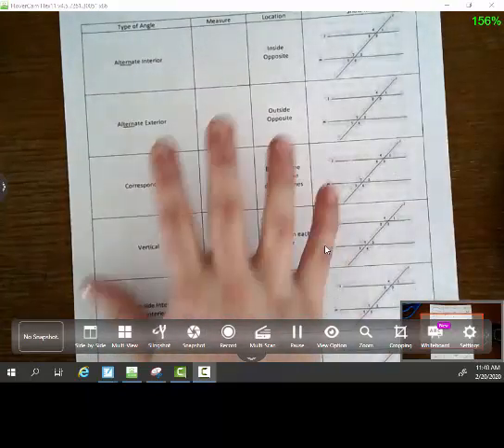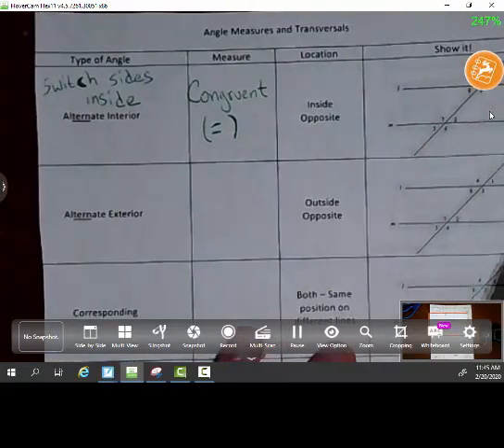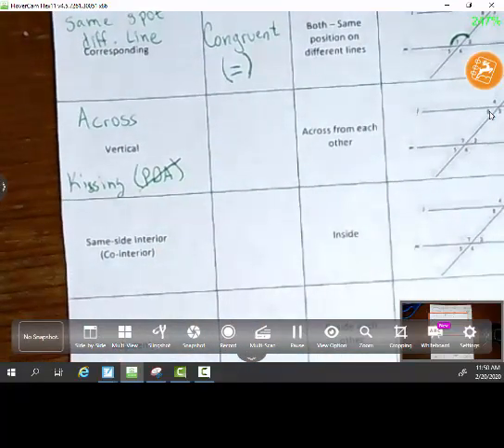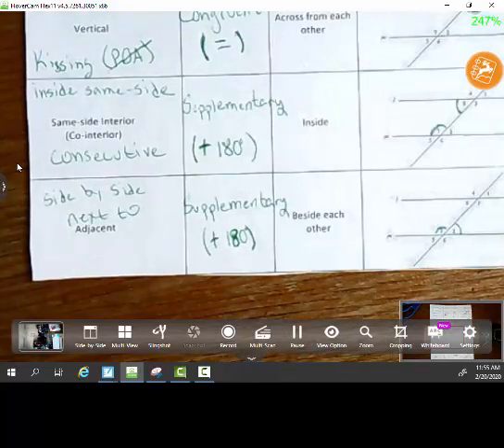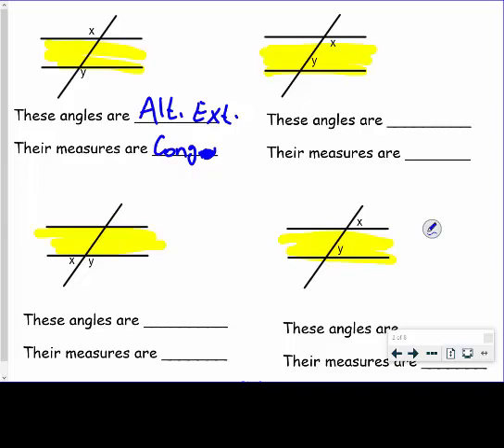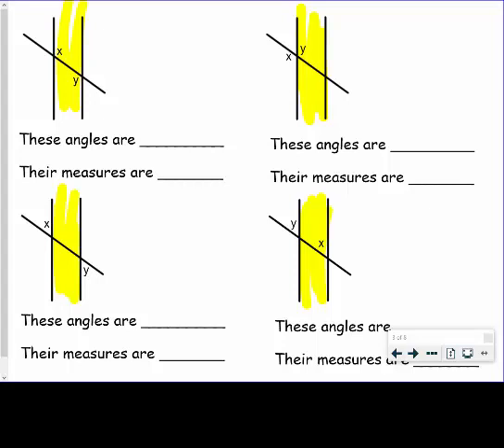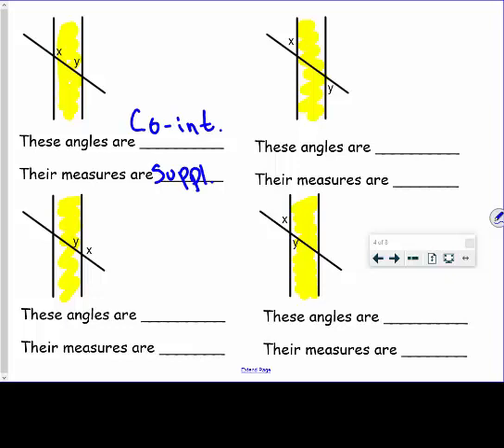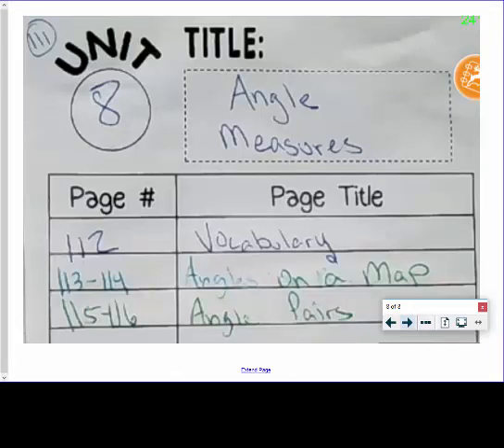Notes Naming Angle Relationships